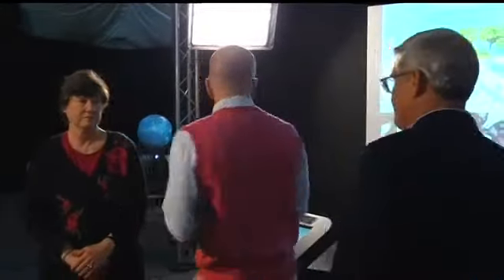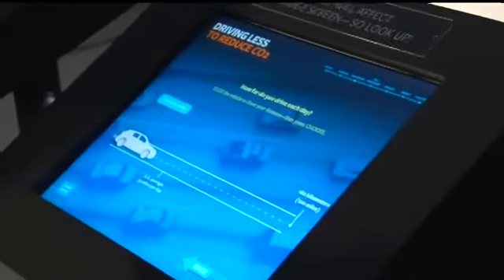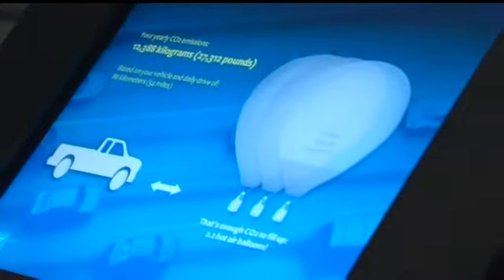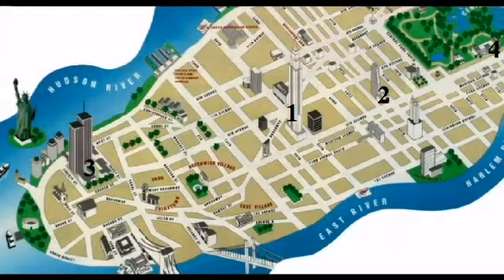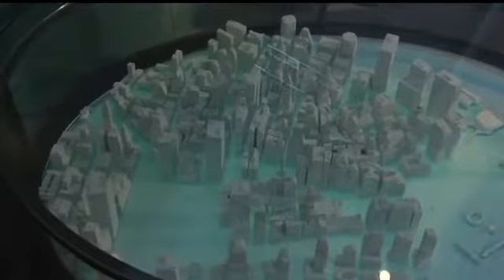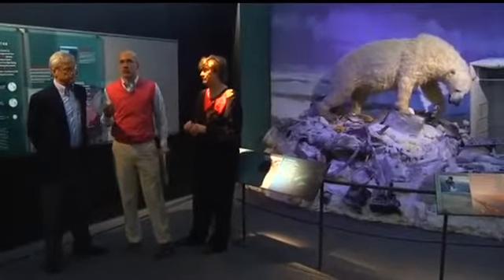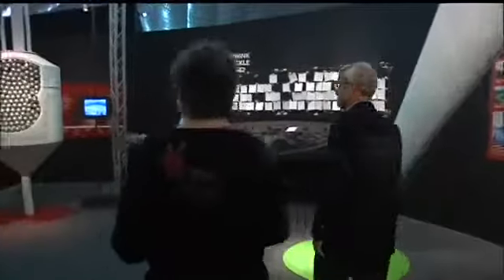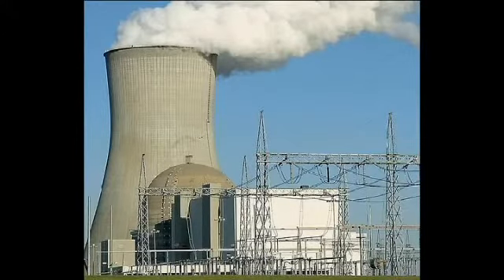Enviroment: Climate Change Part 1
The St. Louis Science Center’s recent exhibition “Climate Change” examined one of the most urgent scientific and social issues of the 21st century. Through interactive stations and dioramas that interpret the latest research, the exhibit presented evidence that human activity over the last 300 years has dramatically altered the natural world.  In this program students will see parts of the exhibition as they learn from both the exhibit curator and climate change scientist William Dannevik, PhD, Professor of Meteorology and Department Chair, Saint Louis University.

Activities during the program highlight three areas of this important topic:
1.  Carbon Footprint—In advance of the program students will be asked to do some home investigation about their family’s carbon footprint and bring that data to the program. We’ll ask students to share that data and use it in activities as we explore how our carbon footprint impacts the climate.
2.  Rising Sea Levels—We’ll explore how rising sea levels will affect both humans and animals by looking at two specific examples: the island of Manhattan and polar bears in the Arctic.
3.  Alternative Energy Sources—The “Climate Change” exhibition explores a number of alternative energy sources. Students participating will be able to determine which one of the following areas they’ll explore in activities during their program: solar power, wind power, nuclear power, or geothermal power.